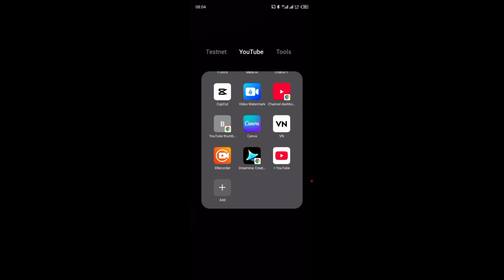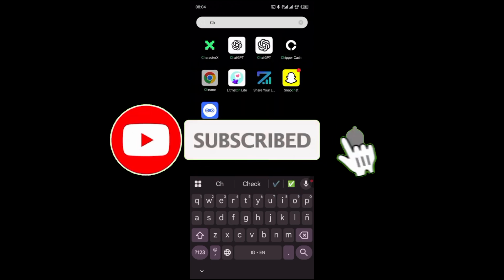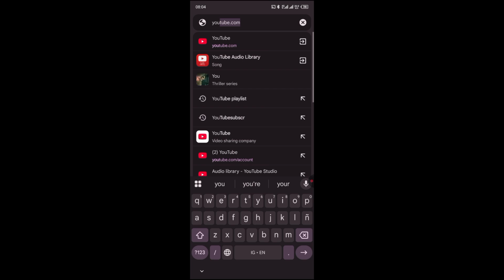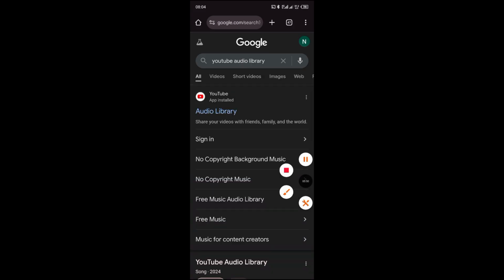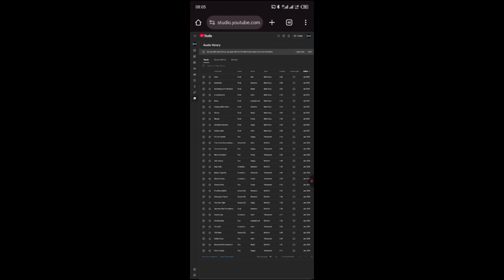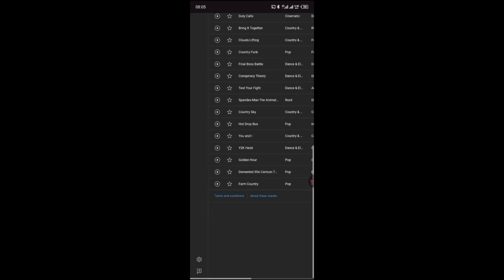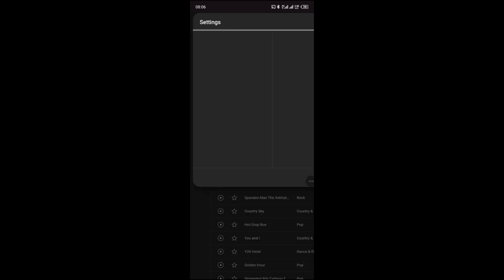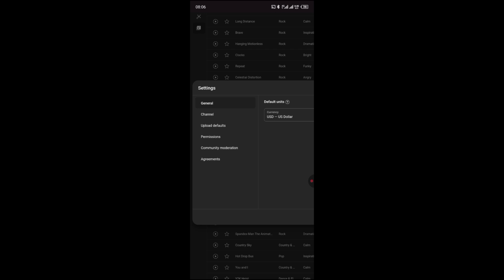How to make multiple YouTube channels with one email on mobile.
in this video I explained a step by step guide on how you can make multiple YouTube channels just with one email using a mobile phone.